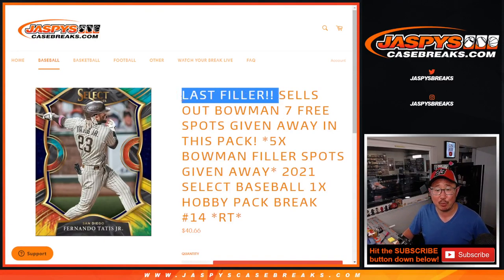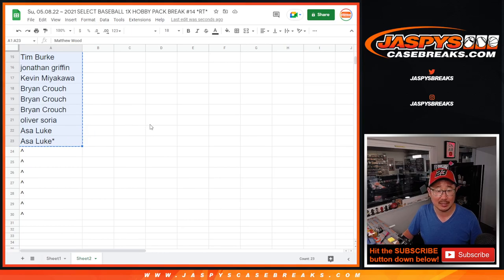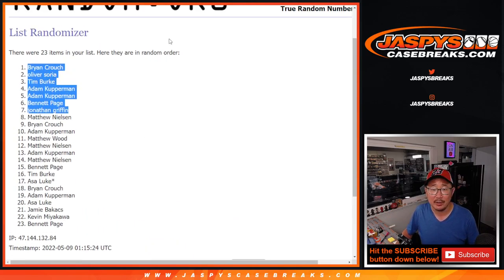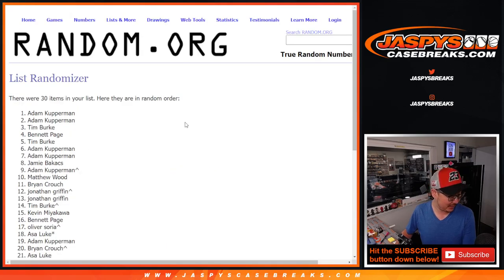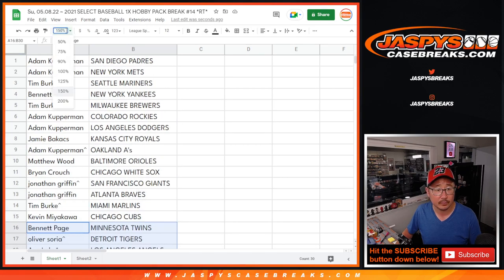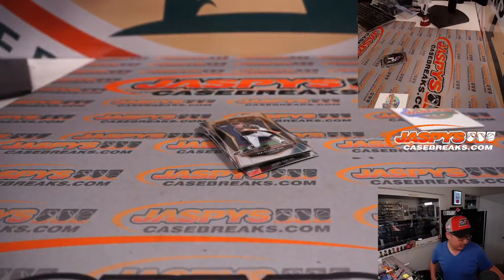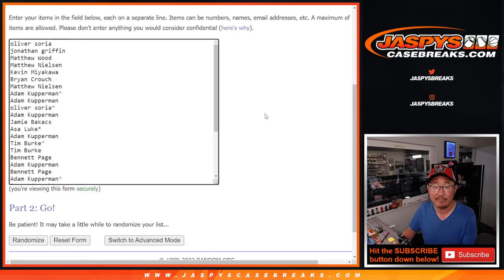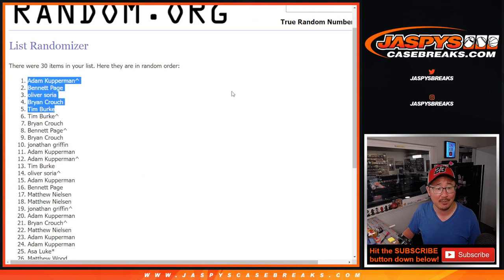Su, 05.08.22 ~ 2021 SELECT BASEBALL 1X HOBBY PACK BREAK #14 *RT*